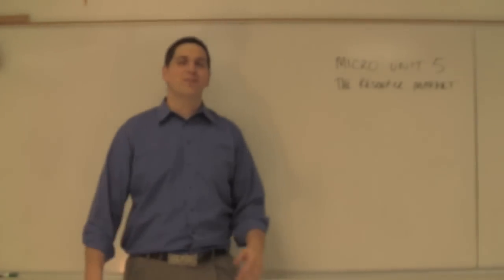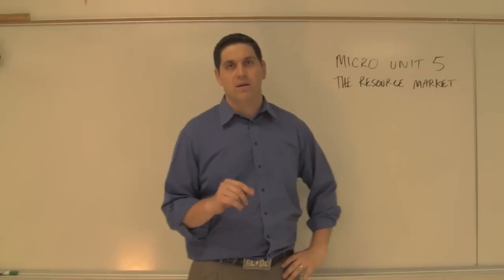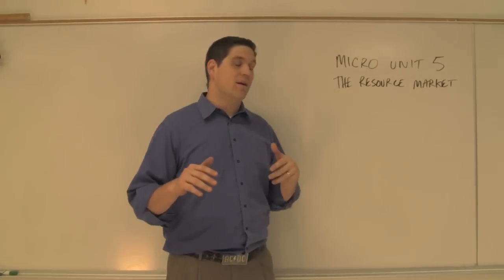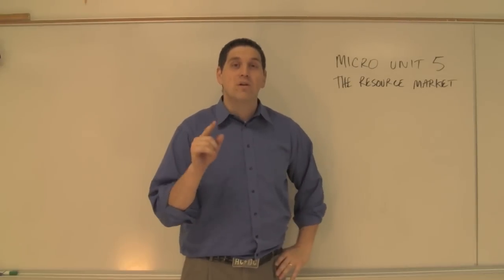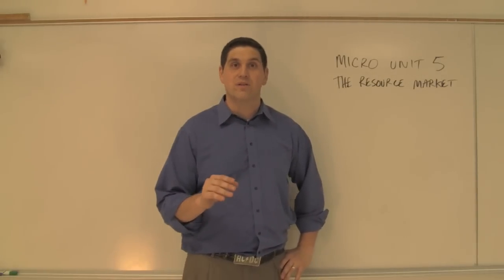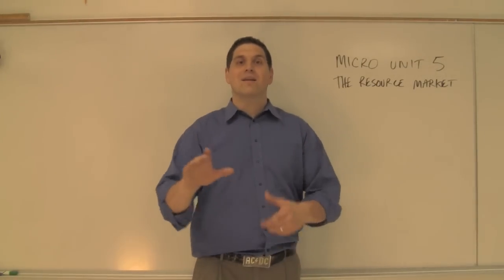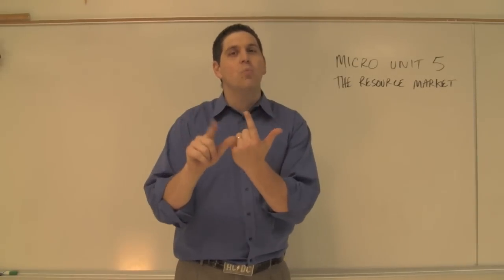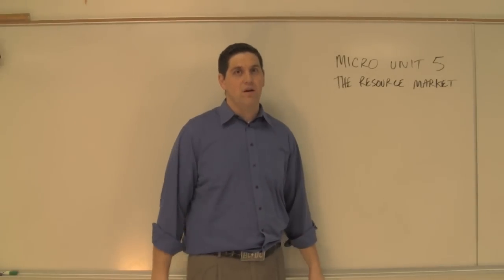Micro Unit 5 Intro- Resource Markets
A quick overview of what you will cover in the fifth unit of Microeconomics. Virtually all teachers will cover the same topics, but keep in mind that some teachers might teach a few concepts in a different order.